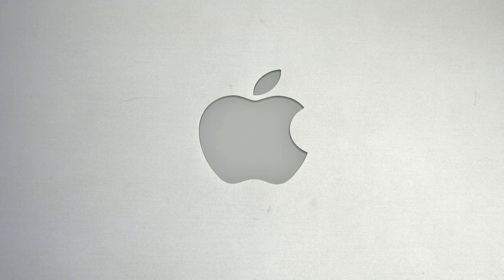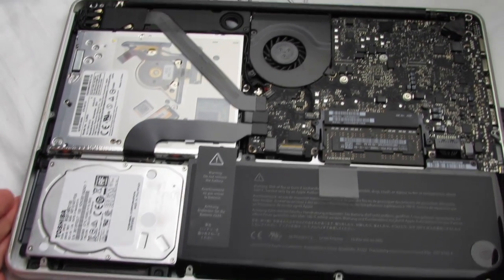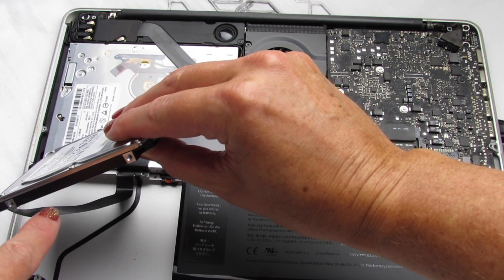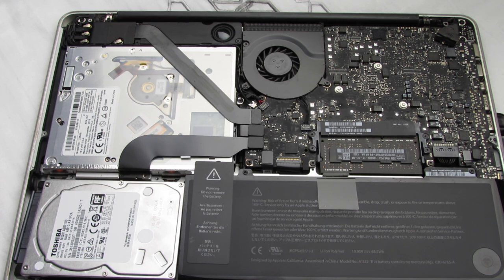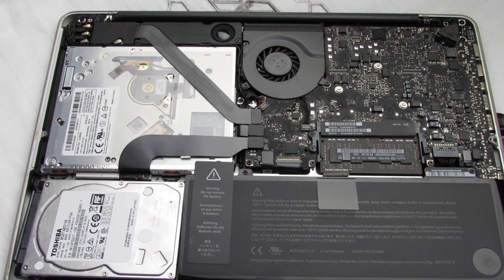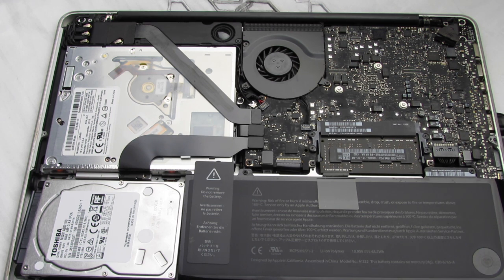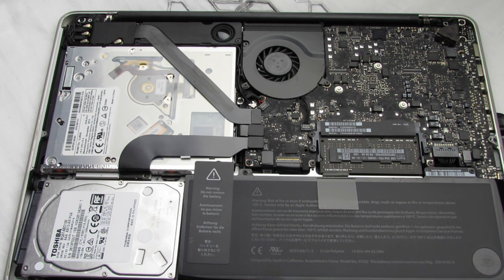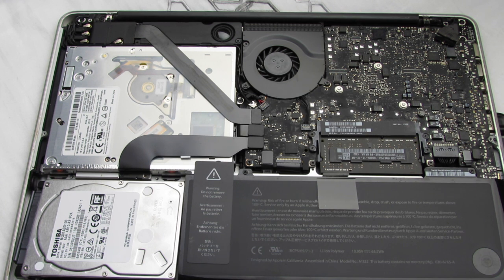HOW TO FIX A FLASHING QUESTION MARK FOLDER ON MAC | FREE & QUICK FIX!!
How do you fix a flashing question mark folder on your 2012 Macbook Pro?? Here is a guide on how to troubleshoot when your Mac computer starts up with a flashing folder and question mark.This is my personal story & easy solution!! Try this before buying a new hard drive!!